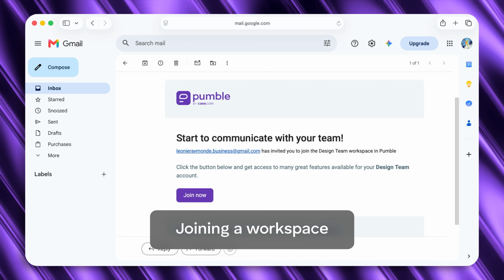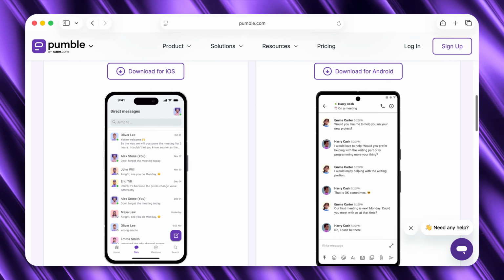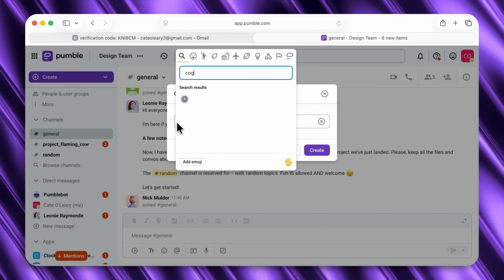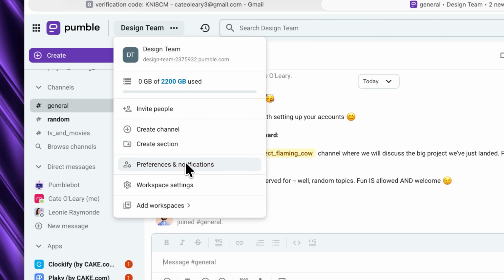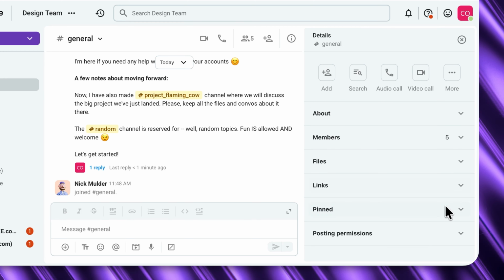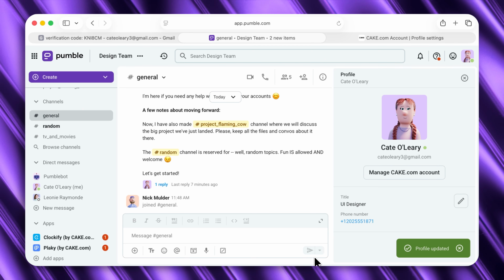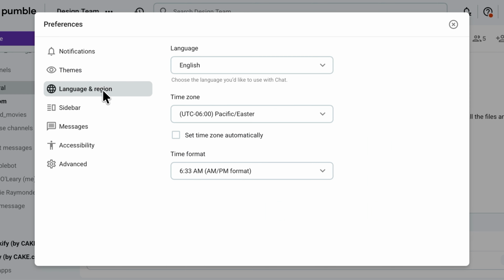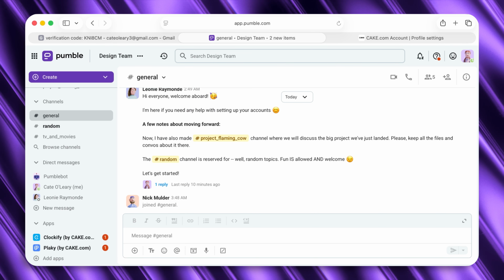How to Set Up Pumble as a New User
Just got invited to a Pumble workspace? This is where you start. This video walks you through joining a workspace, finding your way around the app, setting up your profile, and personalizing your preferences.

00:00 Intro
00:13 Joining a workspace
01:09 Pumble apps
01:17 Onboarding
01:34 Workspace layout
04:41 Setting up your profile
05:32 Tailoring your preferences
07:33 Outro

Pumble is a communication and collaboration app made for businesses and teams of all sizes. Pumble allows its users to:

- Send direct and group messages
- Share different files
- Start video conferencing with all team members